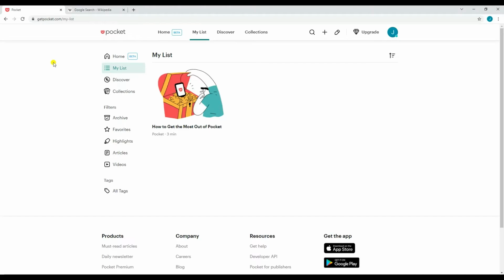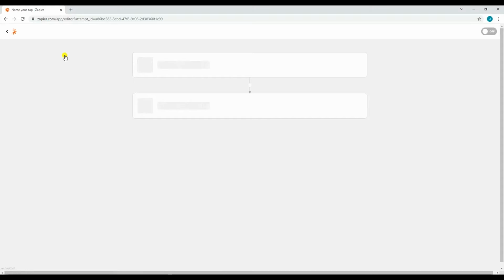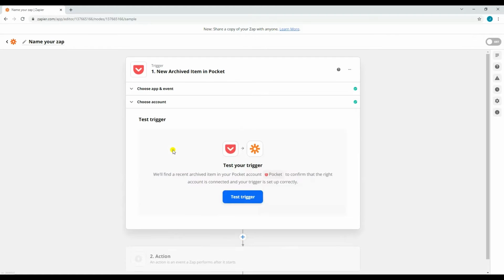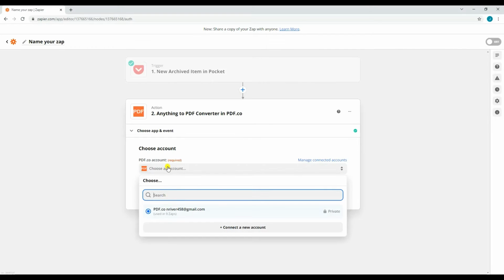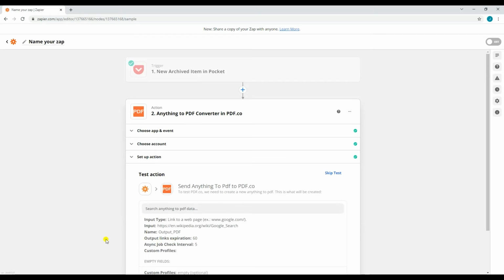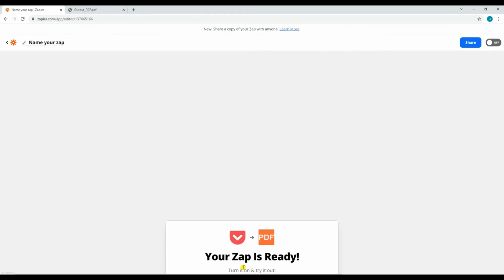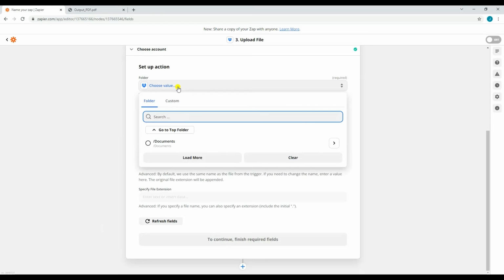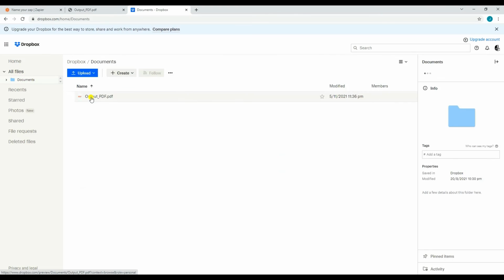Convert an Article from Pocket into PDF using PDF.co and Zapier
We prepared this step-by-step tutorial with screenshots on how to convert an article from Pocket into PDF using PDF.co and Zapier